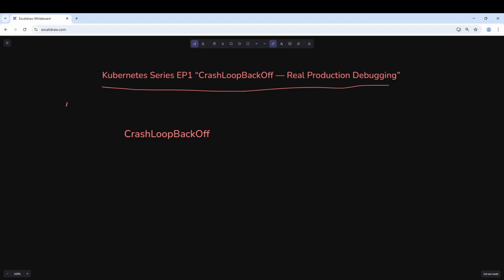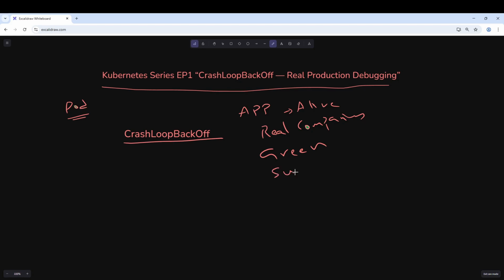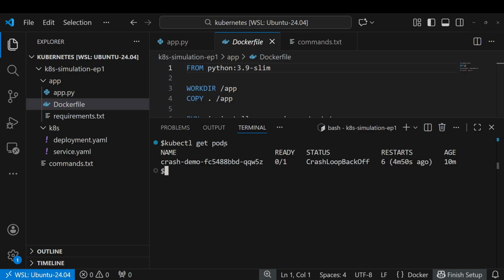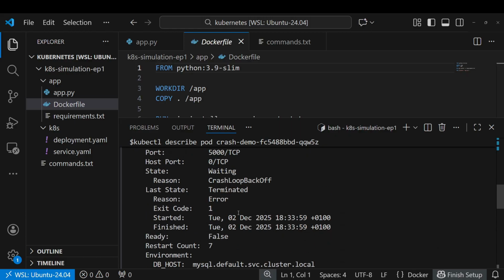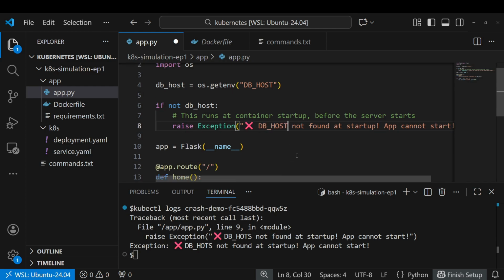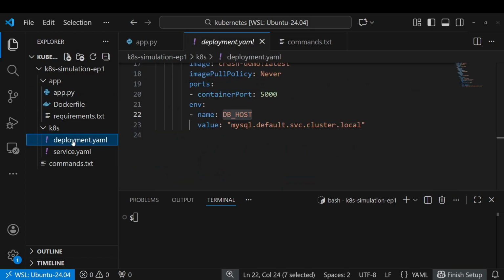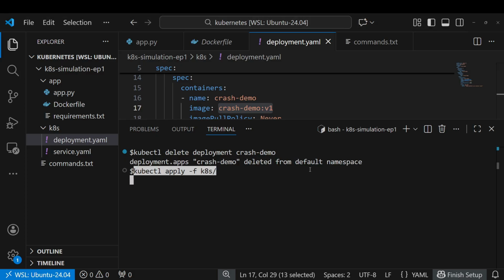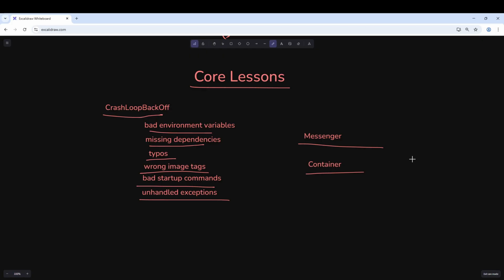Kubernetes CrashLoopBackOff FIXED 🔥 Real Production Debugging (EP1)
In Episode 1 of my Kubernetes Simulation Series, we debug the MOST common production outage in Kubernetes: CrashLoopBackOff.

Everything looks green… deployment successful… pods created…
but your app keeps restarting every few seconds.

In this hands-on simulation, I show you EXACTLY how DevOps engineers debug this in real jobs:

🔥 Check Pod logs
🔥 Describe the Pod
🔥 Identify application-level failures
🔥 Match environment variables
🔥 Rebuild Docker images
🔥 Re-apply Kubernetes manifests
🔥 Verify the fix
🔥 Understand WHY crash loops happen

This is not a theory video.
This is real production-level troubleshooting — recreated step by step using Docker Desktop Kubernetes.